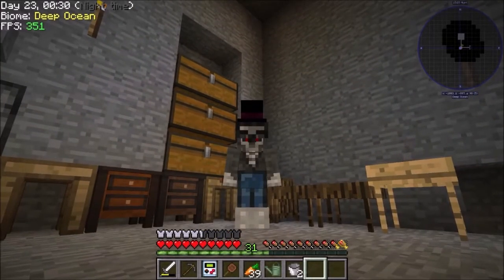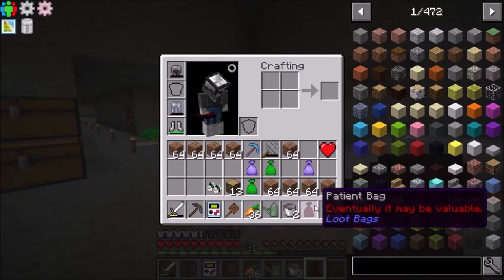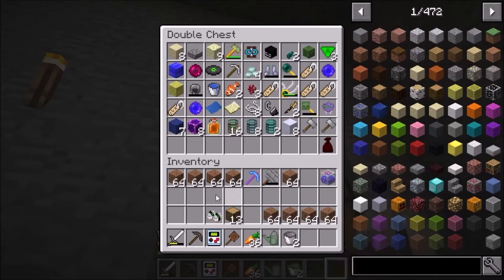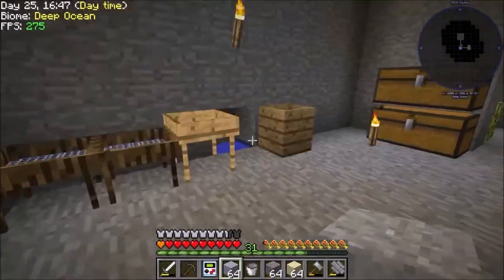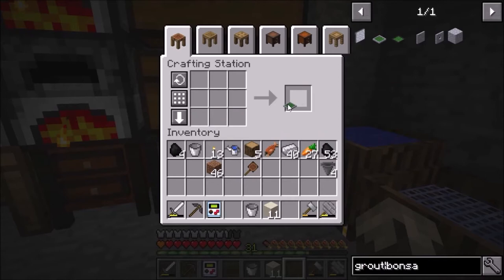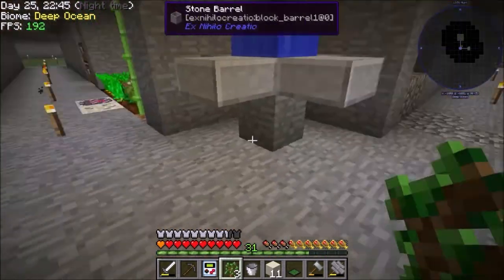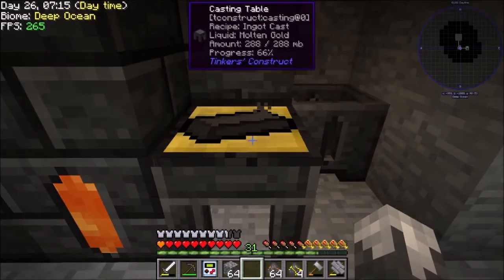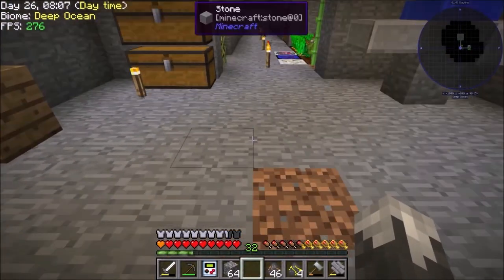StoneBlock Ep.3 BONSAI!!!!!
Today we setup a tree farm and get our Smeltery up and running. ENJOY!